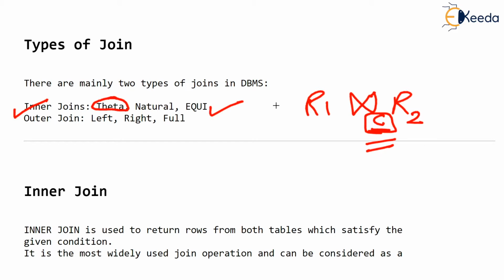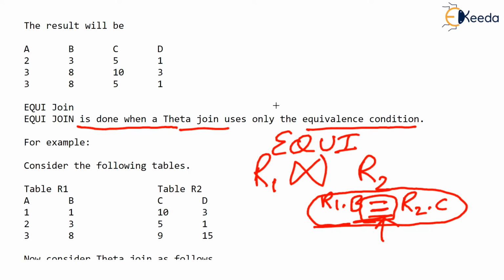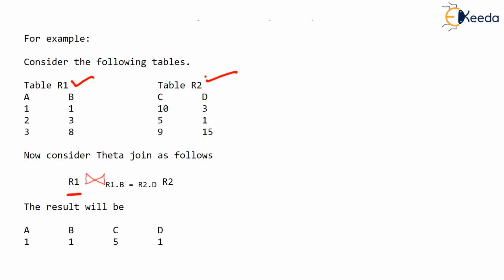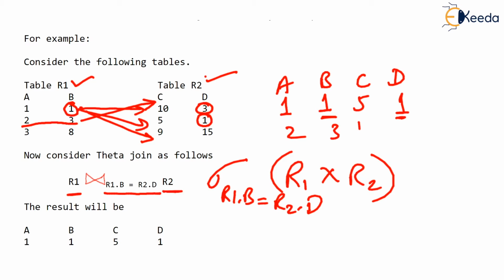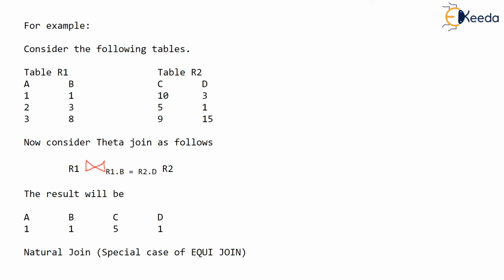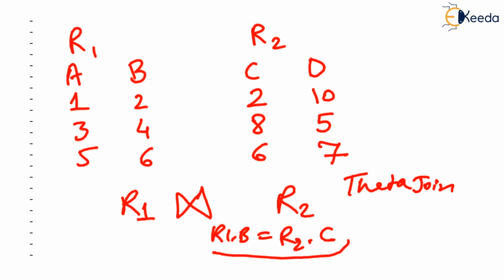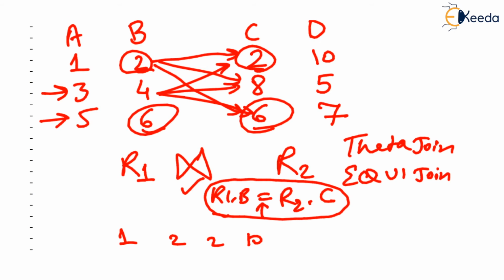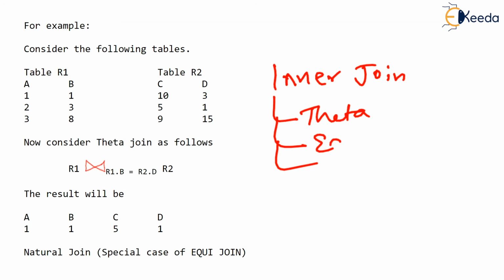Inner Join (EQUI Join) | Database Join Types | GATE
In today's video, we're diving deep into the world of databases and focusing on a fundamental concept: EQUI Join. Whether you're a beginner aspiring to understand the basics or an experienced professional aiming to refresh your knowledge, this video is tailored just for you.

What You'll Learn:

Introduction to EQUI Join: We'll start by explaining what EQUI Join means in the context of databases. Understanding the concept is crucial for anyone working with relational databases.

How EQUI Join Works: Explore the mechanics of EQUI Join, including the criteria it uses to match records from different tables. We'll illustrate this with clear examples and easy-to-follow explanations.

Happy Learning.